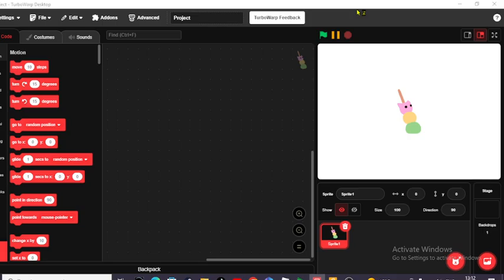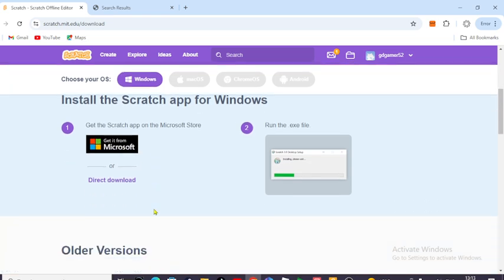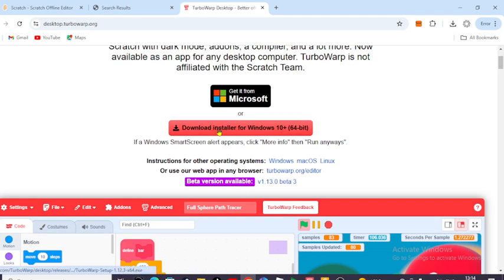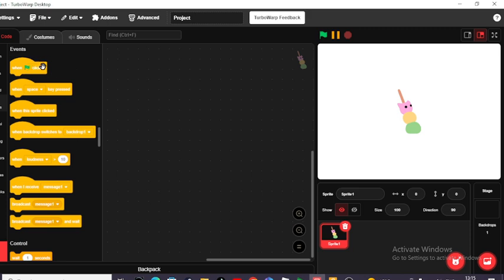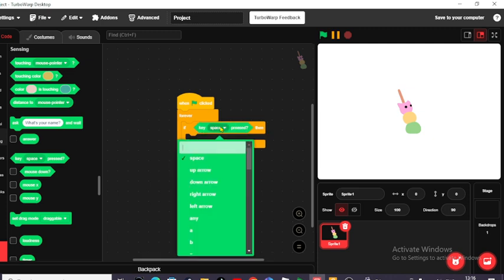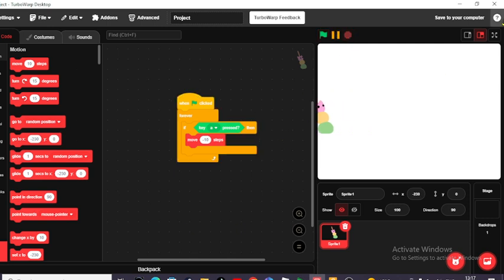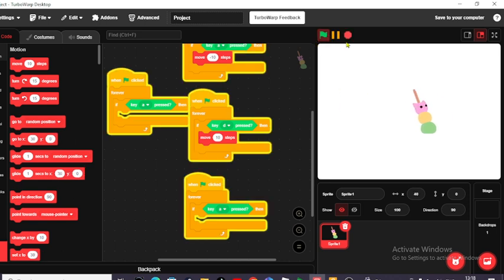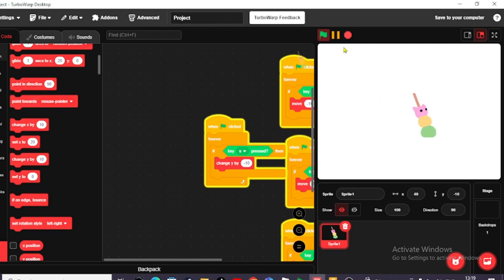scratch moving script tutorial